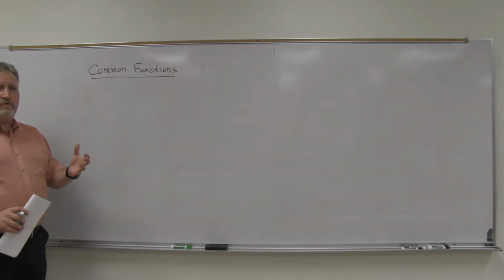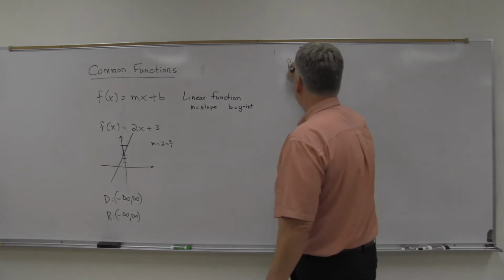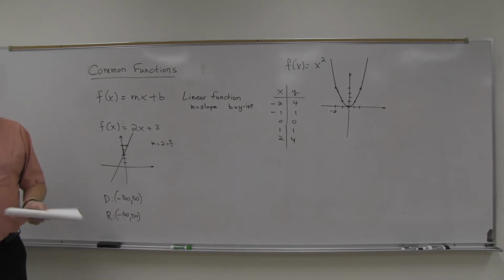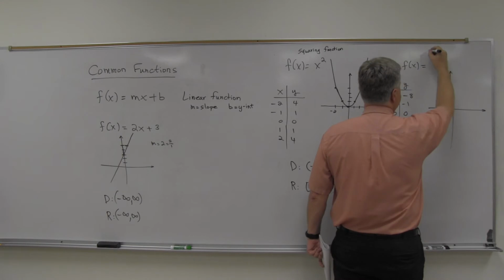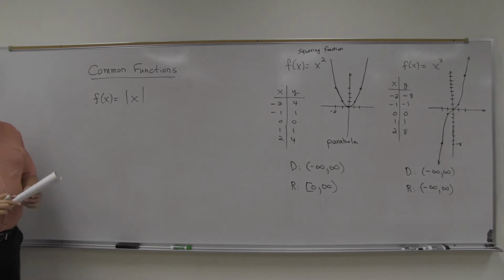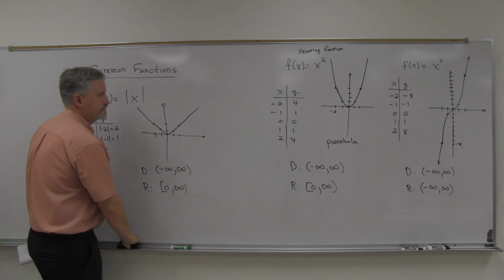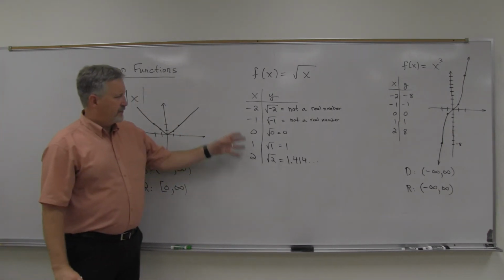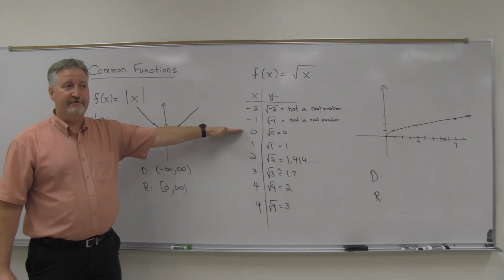MTH 135 Section 2.6 Graphing Common Functions